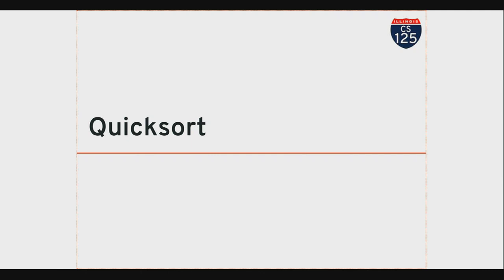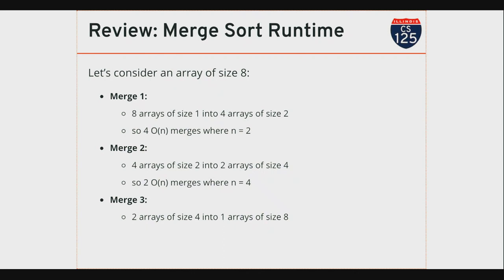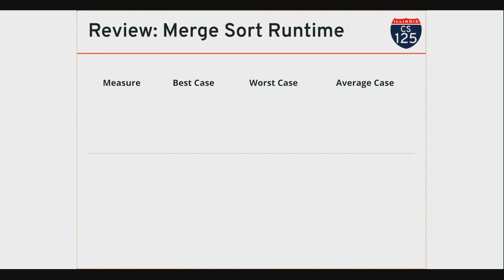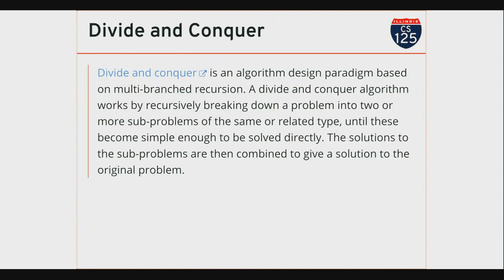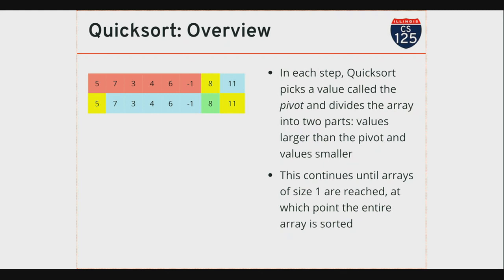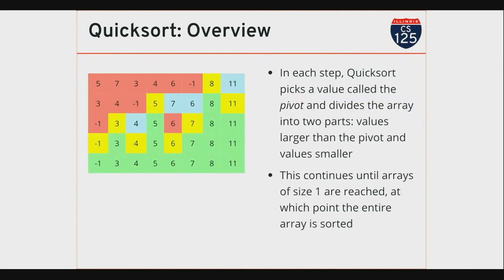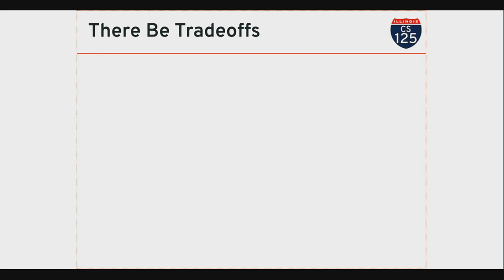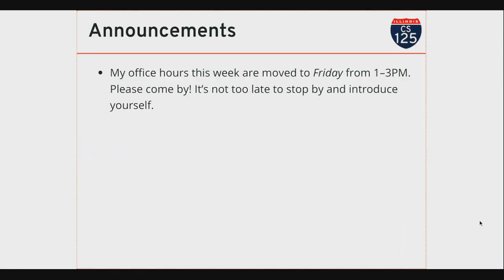CS 125 Fall 2019: Wed 11.13.2019. Quicksort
Discussion of Quicksort and sorting comparisons.